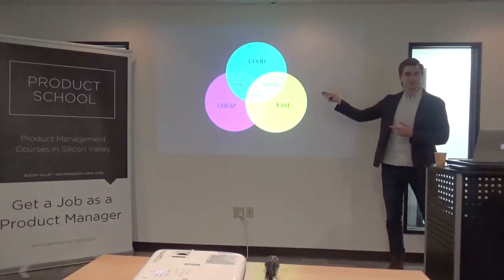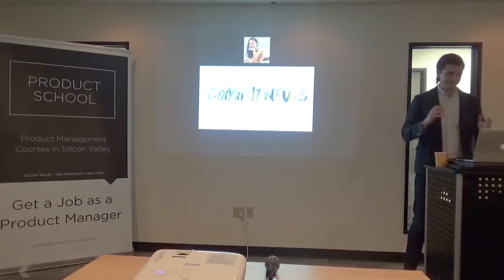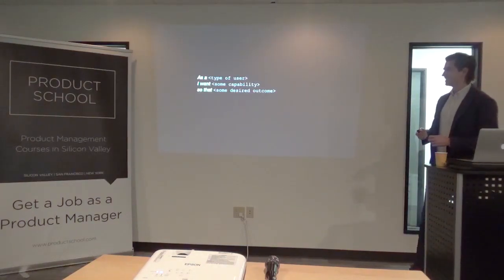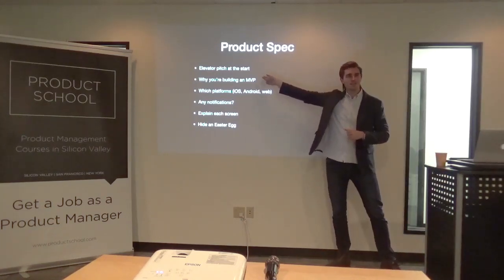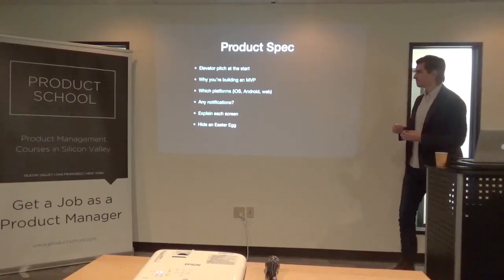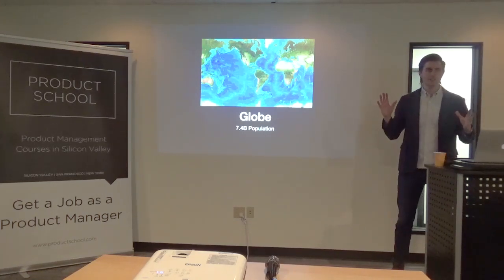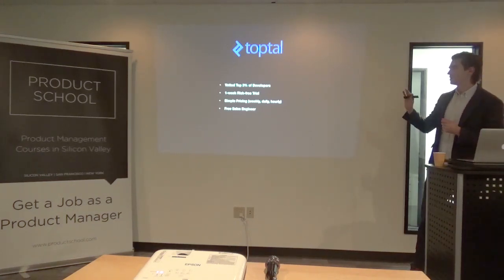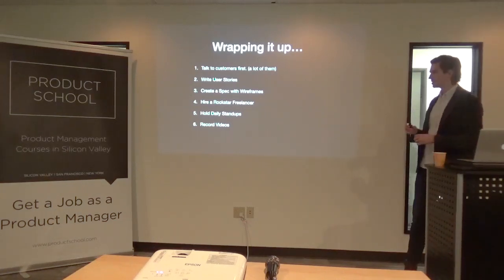How To Outsource App Development by App Factory Product Manager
A Product Management Event in Silicon Valley about application development. Inspired by his experience in agencies as well as his own consulting business, Drew Gorham talks about his approach to outsourcing app development.

Our classes are part-time, designed to fit into your work schedule.  Our campuses are online and in 15 cities worldwide, including Silicon Valley, New York, Los Angeles and London.

In addition to classes, each of our campuses hosts weekly events with top industry professionals about Product Management, Data, Coding, Digital Marketing and Blockchain.

📓 The Product Book has arrived! Learn how to become a great Product Manager.